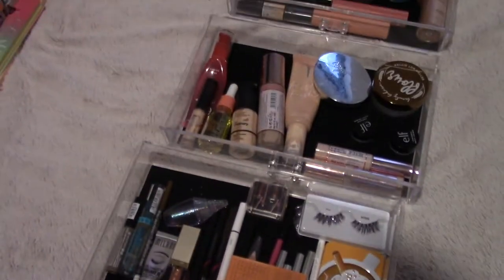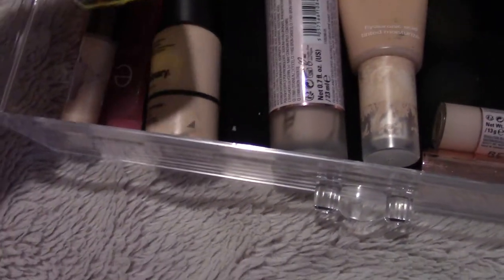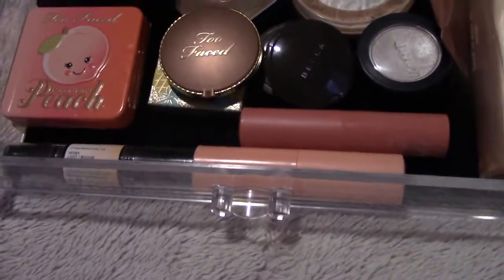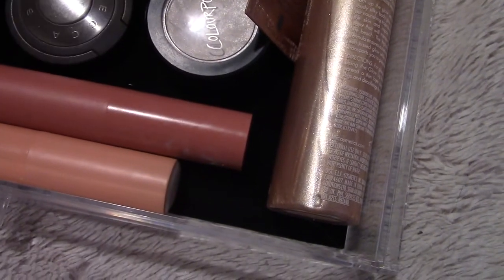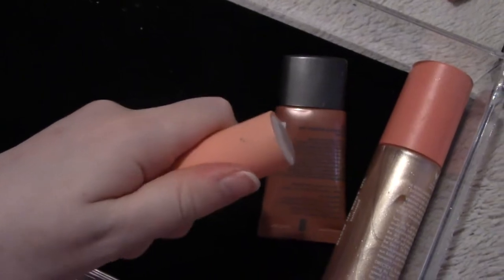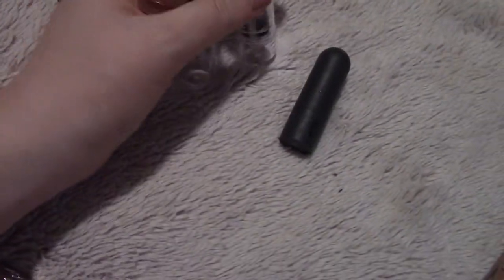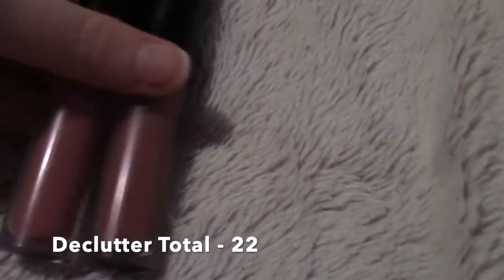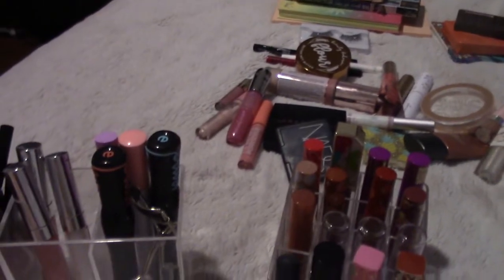Face & Lip Product Declutter // 30 Products Gone!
Hi gang, today we are doing Part 2 of my January declutter! Today we are focused on face and lips. All products will be donated if they are in proper condition or properly disposed of. Let me know if you like the way the declutter is structured.